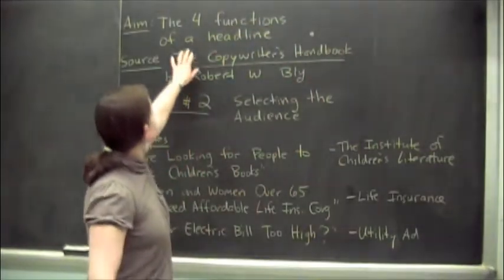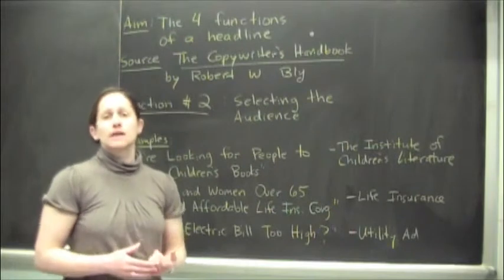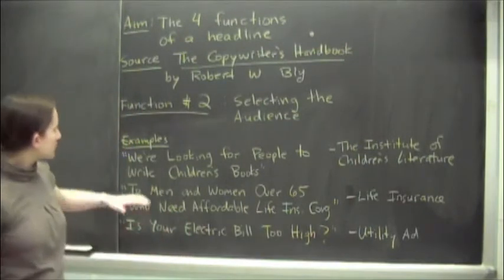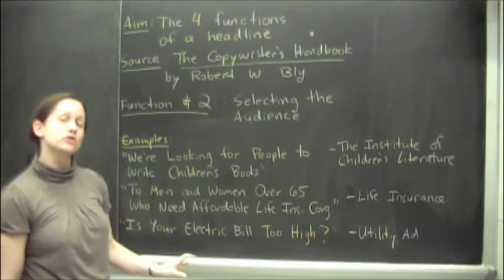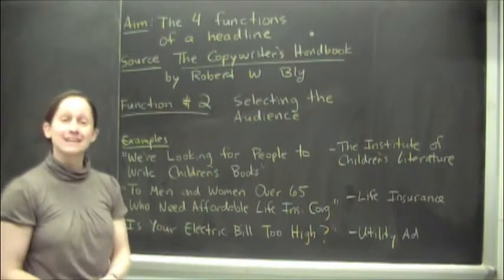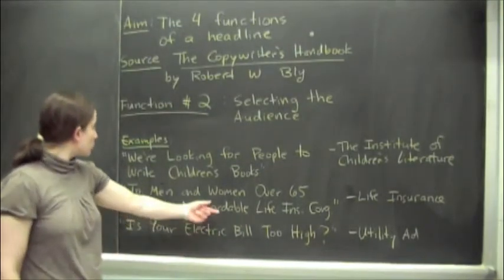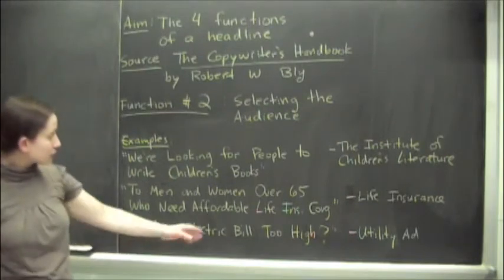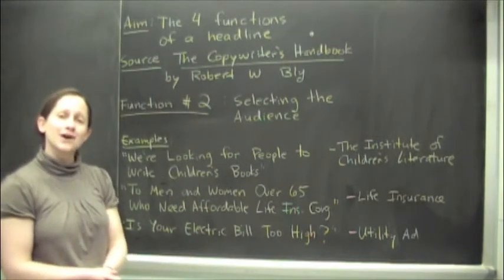Copywriting Headline Function 2: Selecting Audience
In copywriting, the headline has four functions according to Robert Bly's book, The Copywriter's Handbook. The second function of a headline is selecting the audience.  This video explains how.